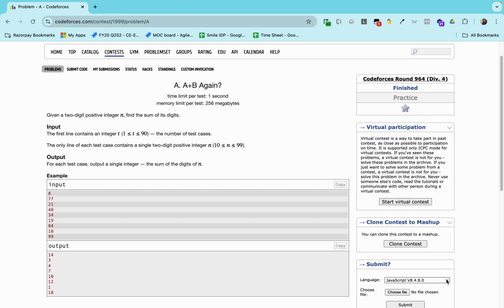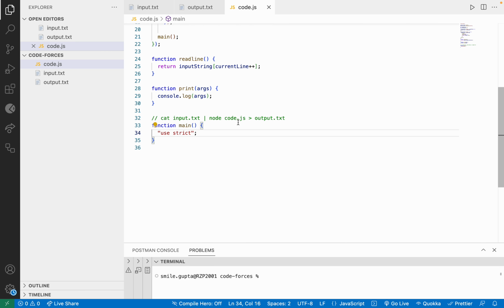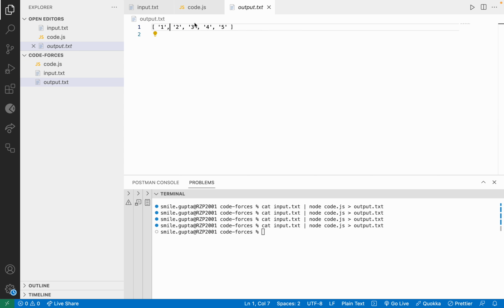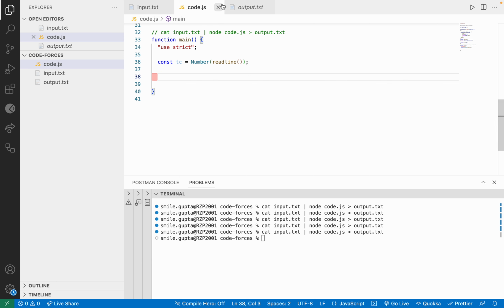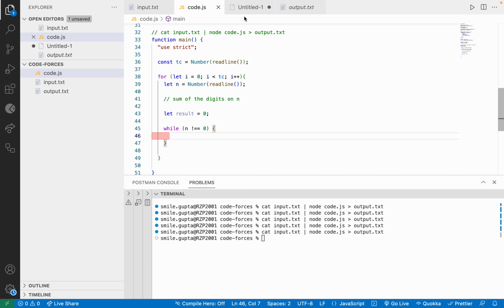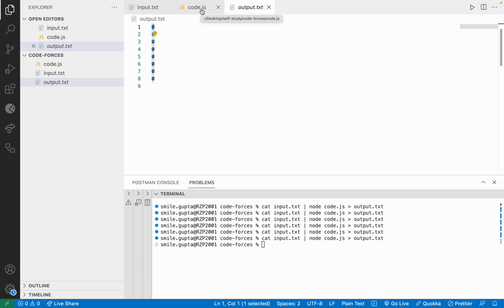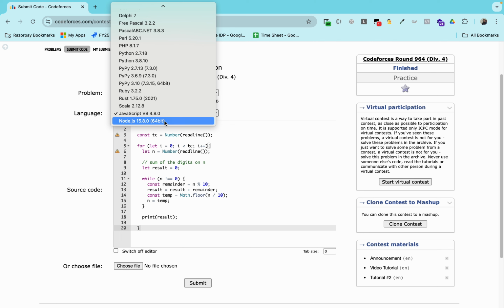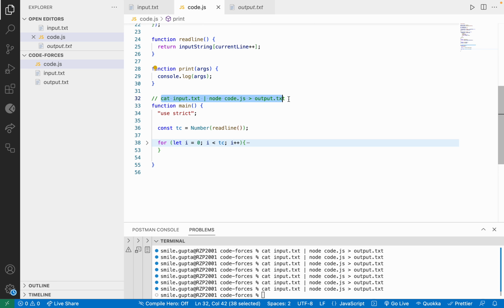Day1: Codeforces 964(div4) - ProblemA: A+B Again? Full Soln in JS+ JS30 Challenge | by Smile Gupta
In this video, we dive into handling different types of inputs while solving problems in JavaScript, a crucial skill for any coder.

Alongside, we'll tackle a challenging problem from the Codeforces Contest 964 (Div 4) using JavaScript, breaking down the approach step-by-step.

Additionally, I’ll show you how to set up and run your problem-solving code locally, so you can test and debug with ease. Whether you're preparing for coding contests or just sharpening your JavaScript skills, this video has something for everyone.